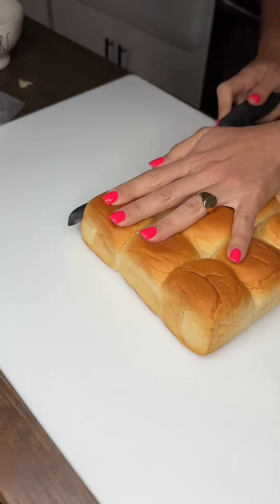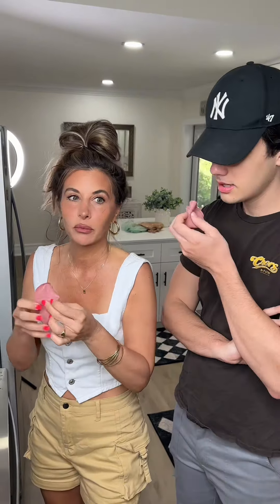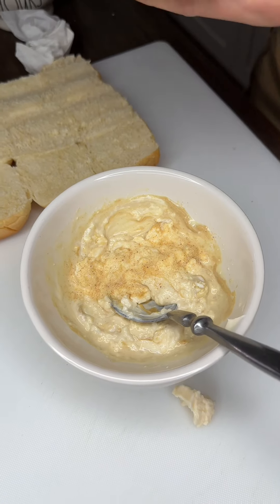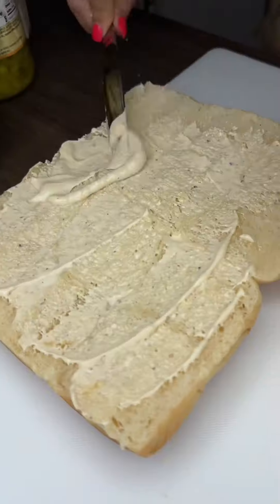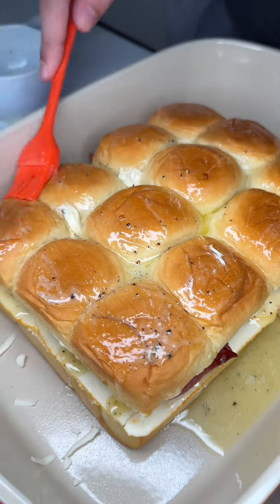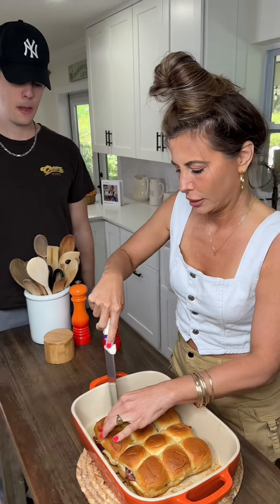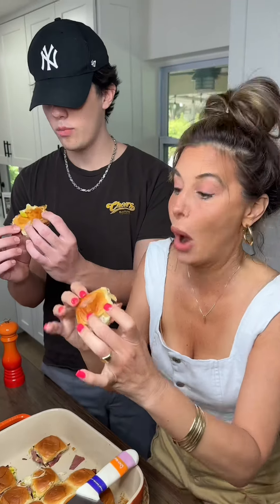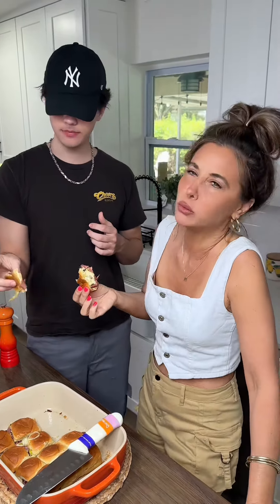Mother Son Cooking Fried Bologna Sliders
@melissajorealrecipes and Anthony (my son) cook his favorite sliders! Fried bologna sliders! Let us know if you want more long form content! This recipe is soooo good! You have to try it!
Ingredients:
1 pack original Kings Hawaiian rolls
1/2 lb deli bologna, sliced thin
4 slices of muenster cheese
3 oz freshly shredded mozzarella
2 tbsp pepperoncinis (or more if you want)
2 tbsp cooking oil
3 tbsp mayo
1 heaping tbsp dijon mustard
2 tsp pickle juice, divided
1/2 tsp + 1/4 tsp garlic powder, divided
1/2 tsp + 1/4 tsp black pepper, divided
Pinch of salt
1/2 stick butter, melted
Directions:
Slice the Hawaiian rolls open and spray a baking dish with cooking spray. Place the bottom buns in the baking dish and add on the slices of muenster cheese.
In a pan with oil add your slices of bologna and toss it around on medium-high heat until they're browned and slightly crispy.
Once the bologna is done place it on top of the muenster cheese.
Add on the pepperoncinis and sprinkle over the shredded mozzarella cheese.
To make the sauce combine mayo, dijon, 1 tsp pickle juice, 1/2 tsp garlic powder, 1/2 tsp black pepper, and a pinch of salt. Evenly spread this onto the top buns.
Then top the sliders with the top buns.
Combine the melted butter, 1/4 tsp garlic powder, 1 tsp pickle juice, and 1/4 tsp  black pepper. Evenly pour this butter mixture over the top of the sliders.
Bake these at 350°F covered for 25 minutes. Then uncover it and bake for an additional 5 minutes. Enjoy!!